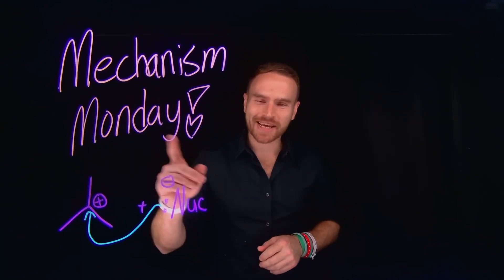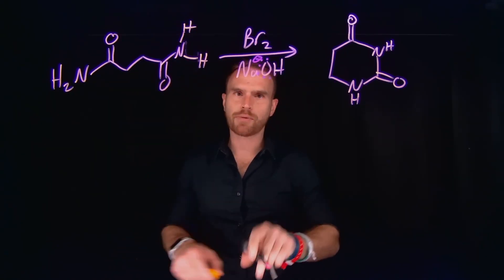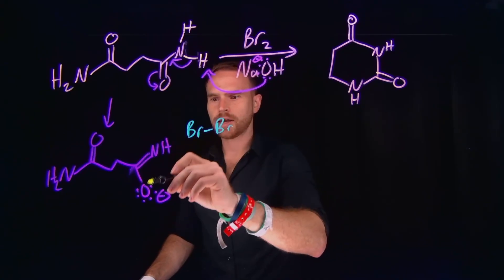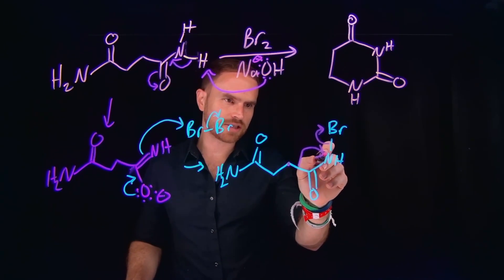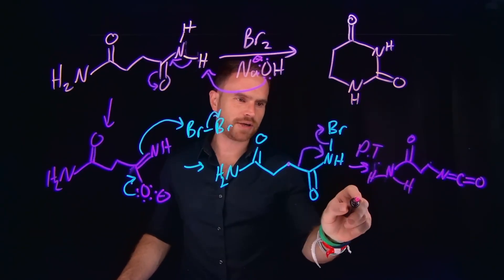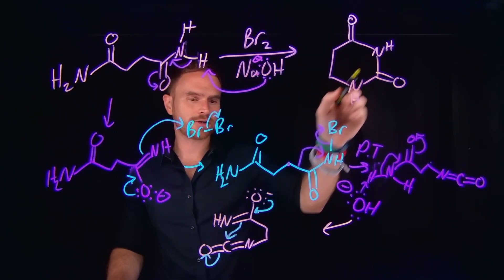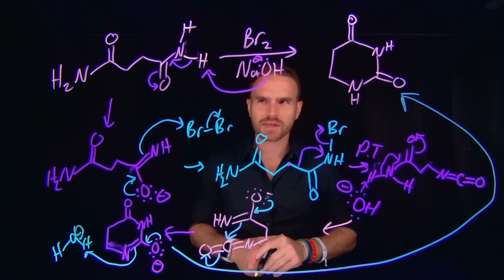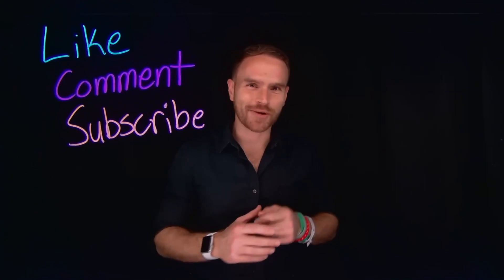The Secret Behind This Reaction’s Strange Product! Mechanism Monday #63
In the 63rd episode of Mechanism Monday, we'll break down complex organic chemistry reactions into easy-to-understand mechanisms. Each week, you'll get a detailed walk through of a different chemical transformation, complete with step-by-step guidance and practical tips.

In This Video:
    Alpha Halogenation
    Haloform Reaction
    Amide
    Heterocyclic Compounds

    Expert Insights: Learn from experienced chemistry educators.
    Simplified Concepts: Complex reactions made easy with clear explanations.
    Interactive Learning: Engage with practice problems and community discussions.
    Consistent Updates: New mechanisms and problems every Monday at 9 AM EST.